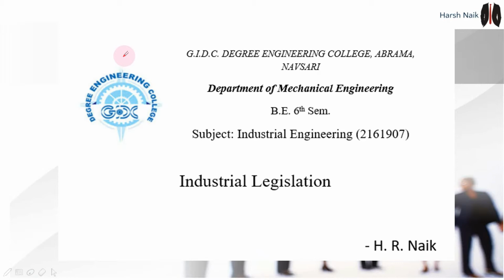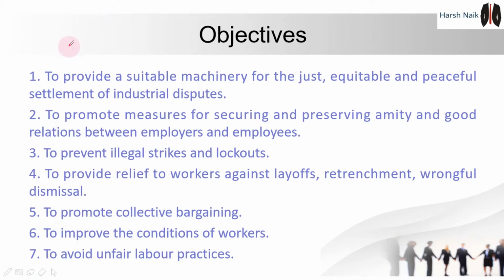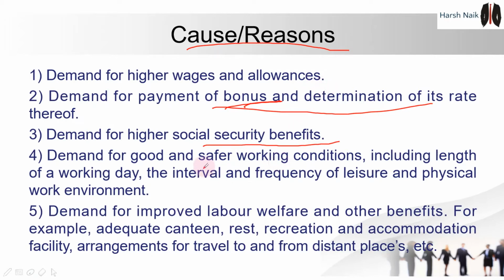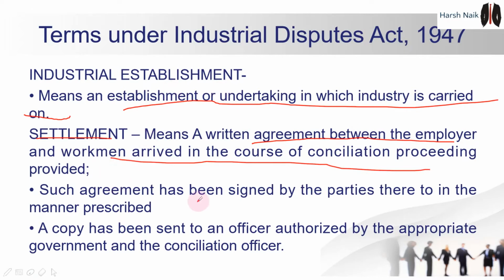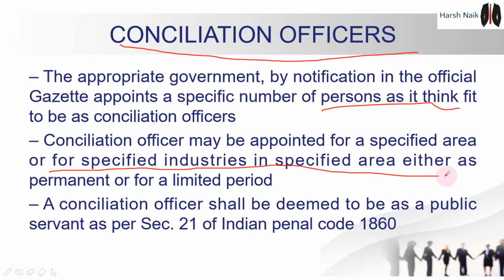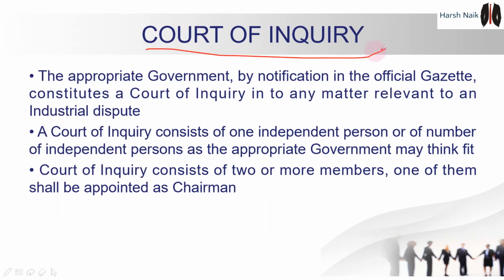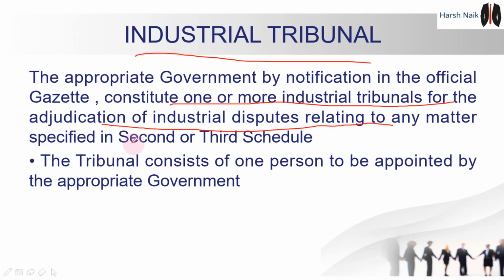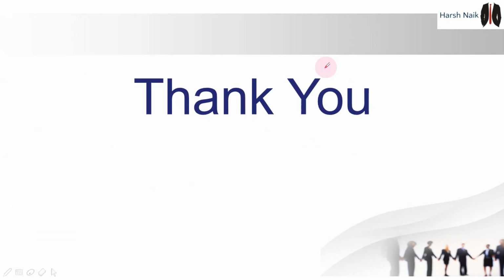Industrial Dispute Act 1947